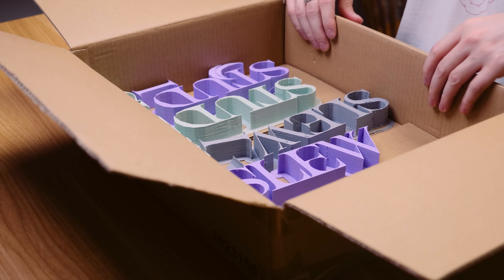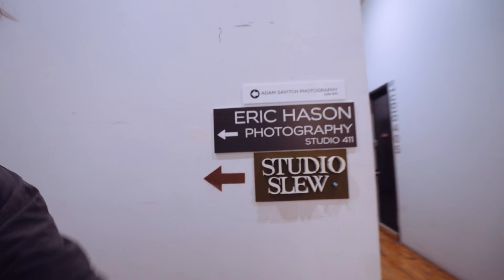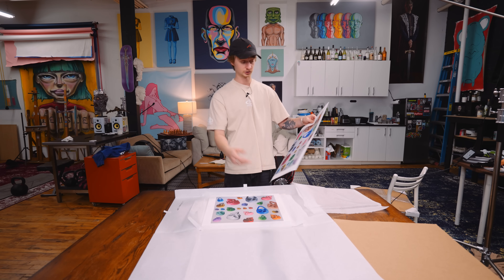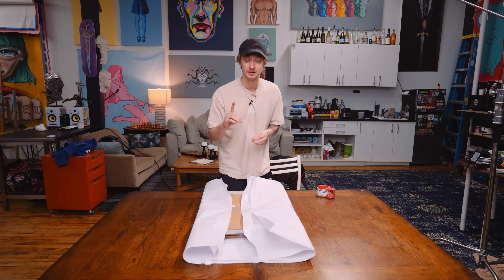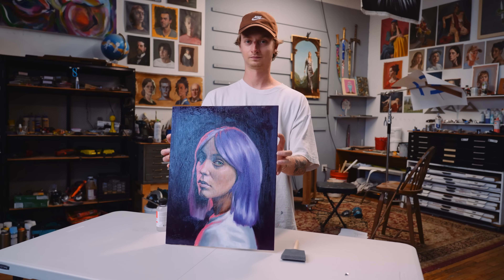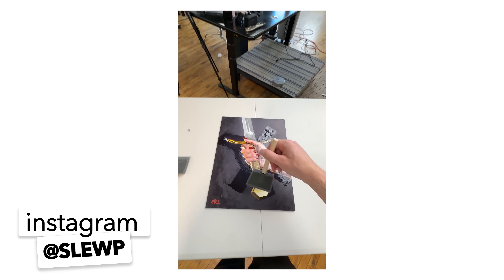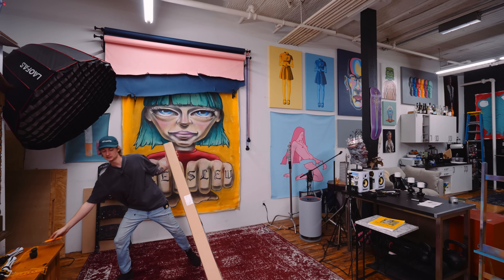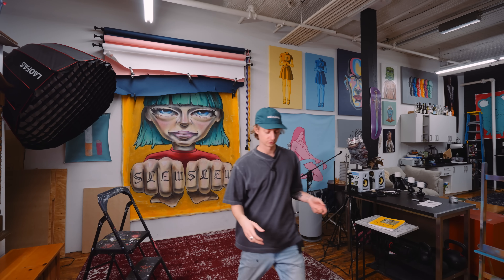Jobs as an Artist that I don’t Show on Camera